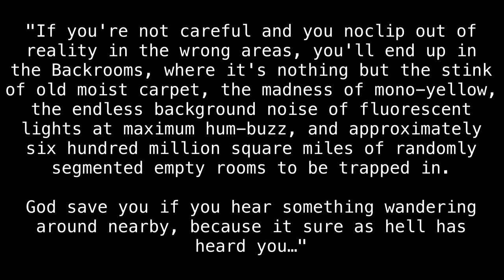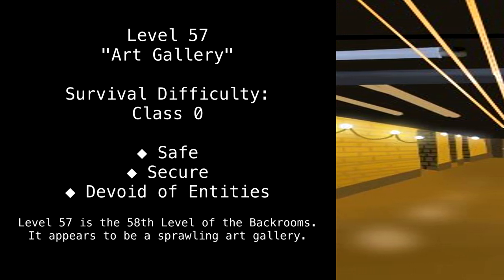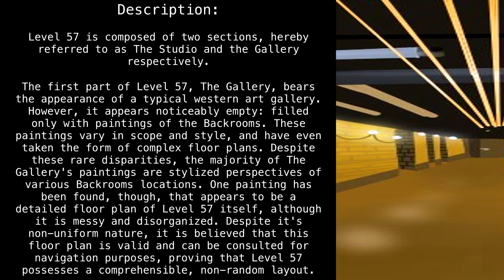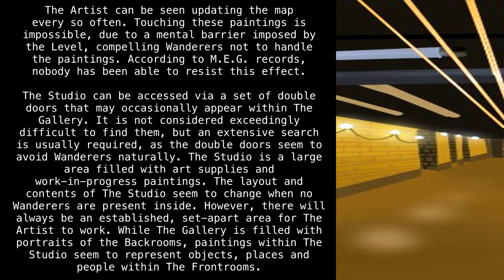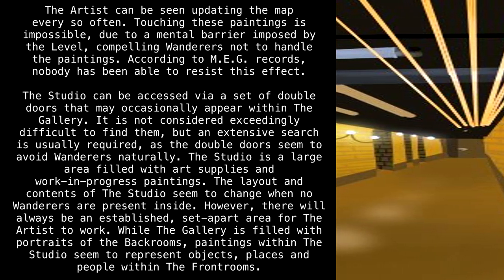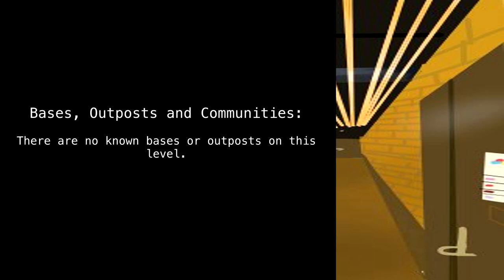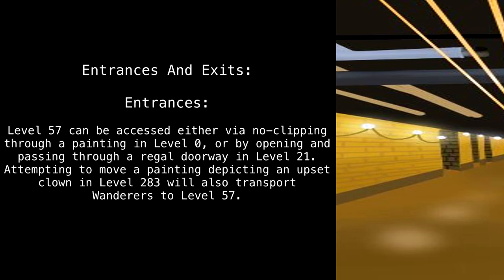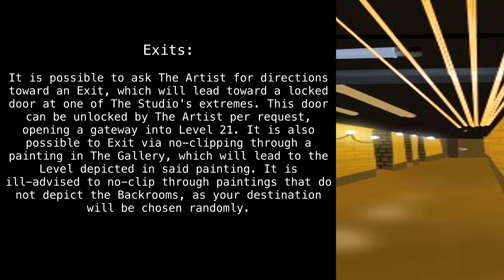Level 57 "Art Gallery" [Backrooms Wikidot]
ba-da-bap ba-da-BAP

Article by "thelastpizzaroll".

Sections:
00:00 - Intro
00:36 - Classification
00:58 - Description
03:08 - Bases, Outposts and Communities
03:18 - The Artist
04:03 - Entrances And Exits